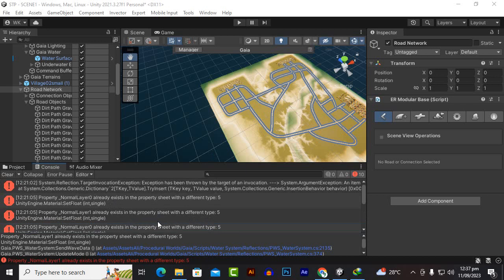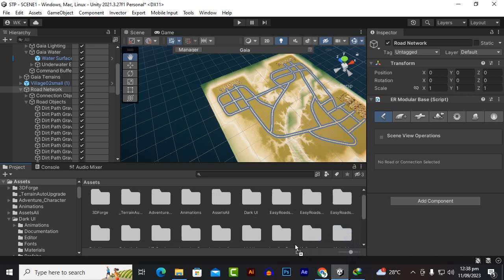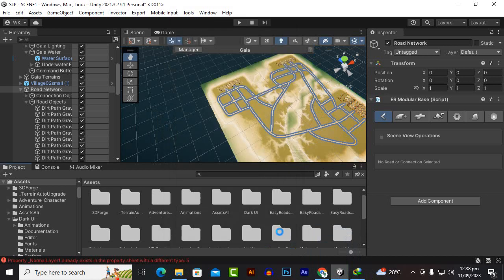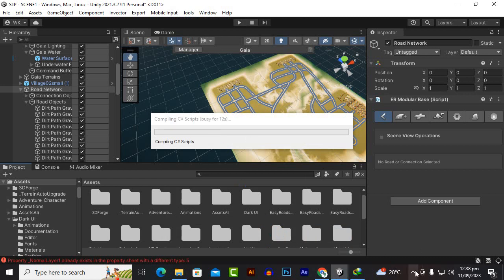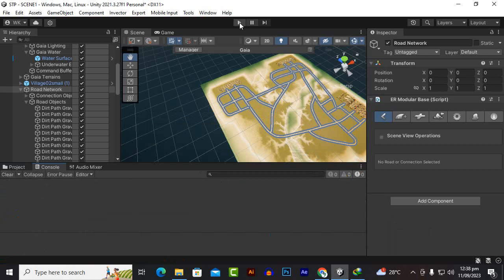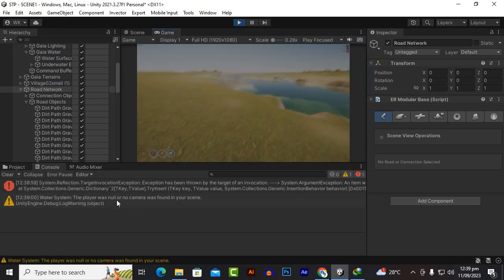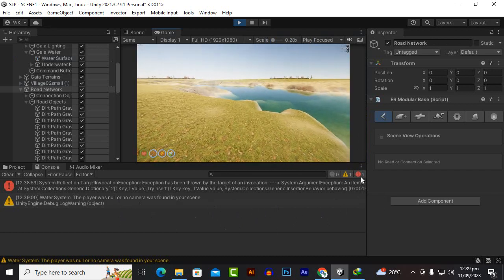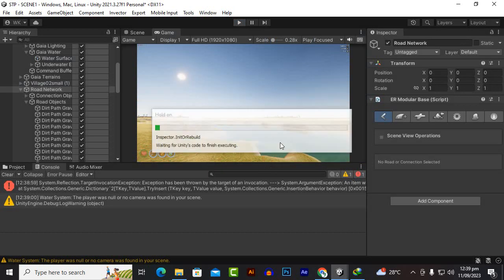Property _NormalLayer0 already exists in the property sheet | 2021.3.3 LTS Gaia Error FIX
Our Games:
Who is Waqas Khalid?